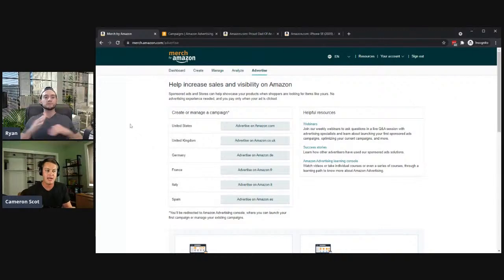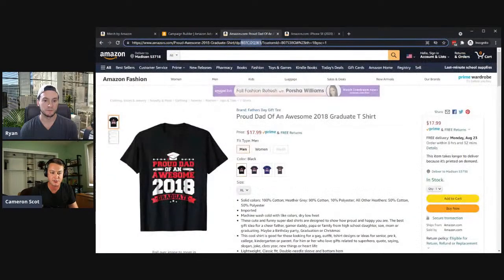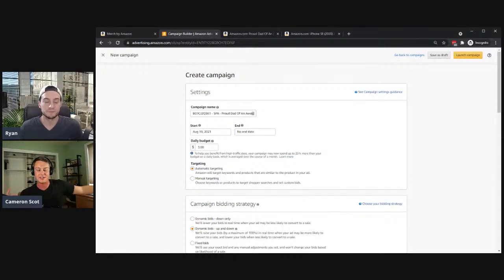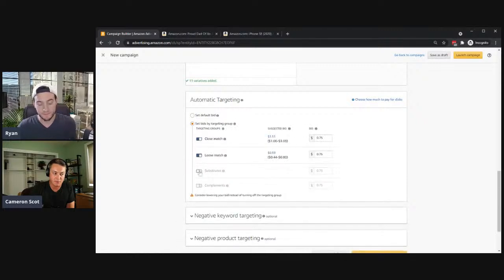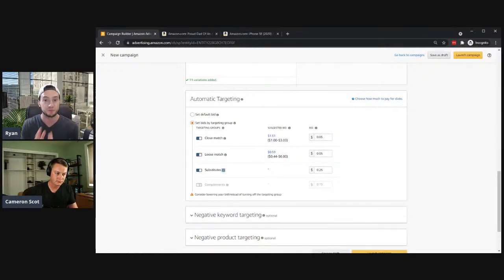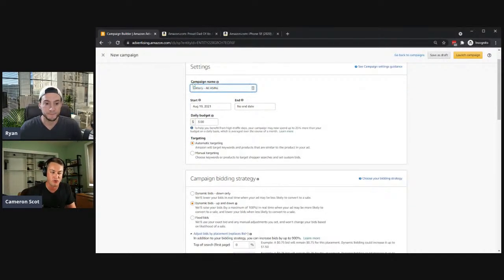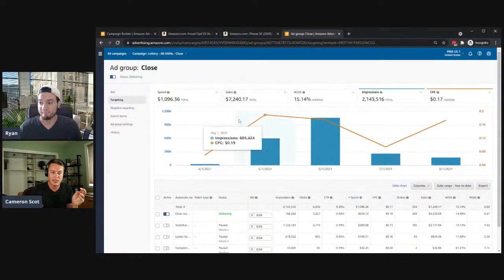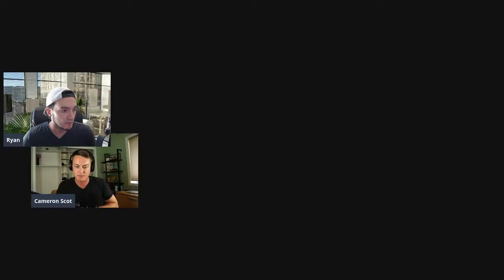Amazon Advertising Tutorial 🔴LIVE!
As more & more people gain access to Amazon Advertising in their Merch accounts, we figured it'd be a great time to do an advertising tutorial that EVERYONE (with AMS access) can utilize! 🙂